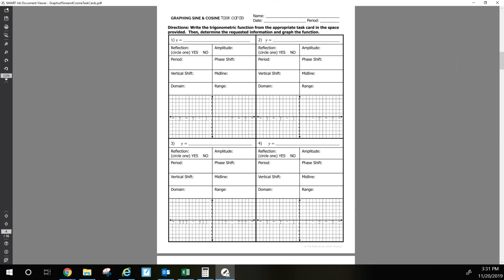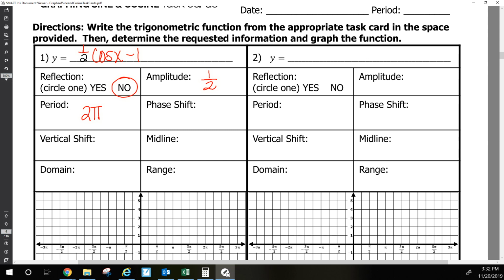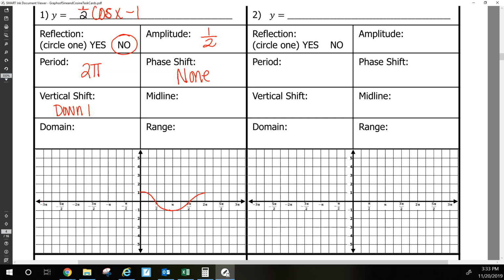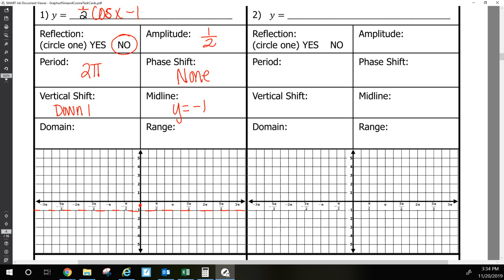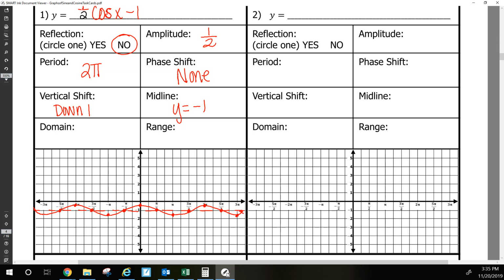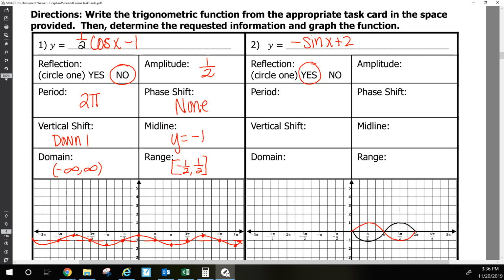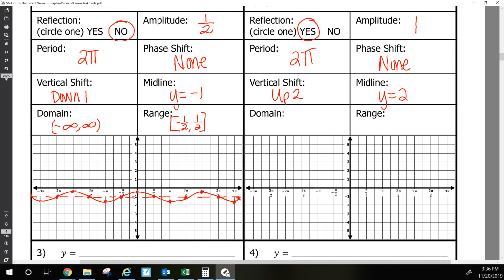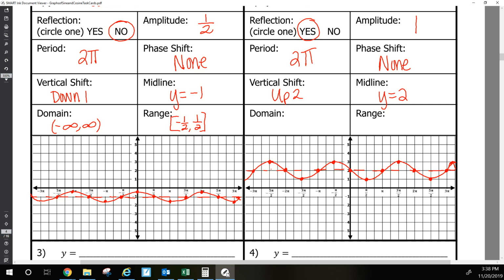PHS PreCalculus PAP Section 4.4 Graphing Sine and Cosine Task Cards #1-2